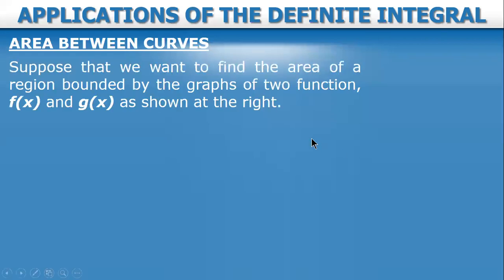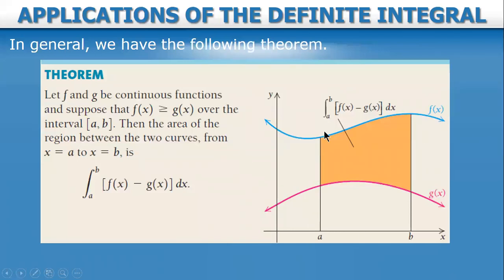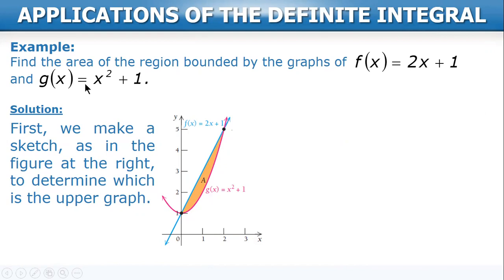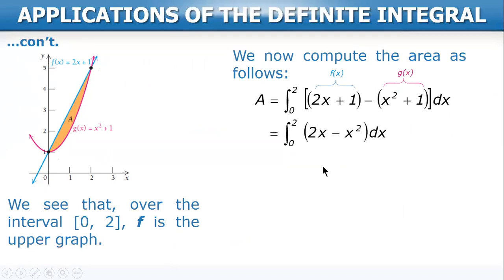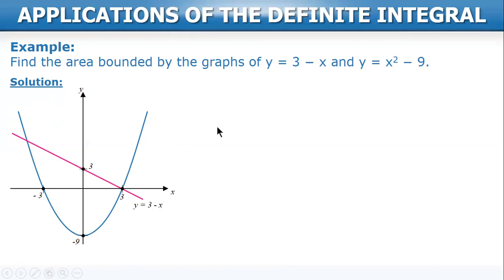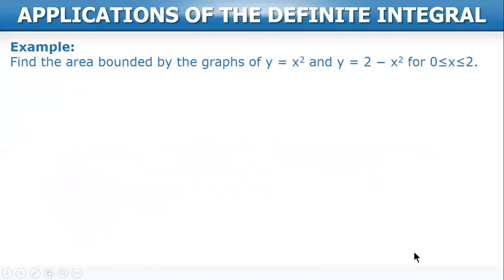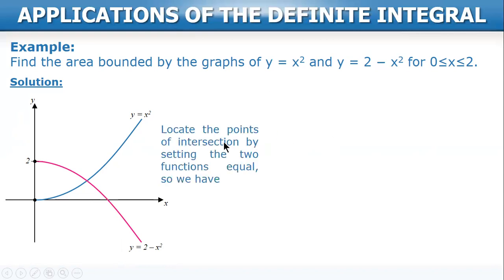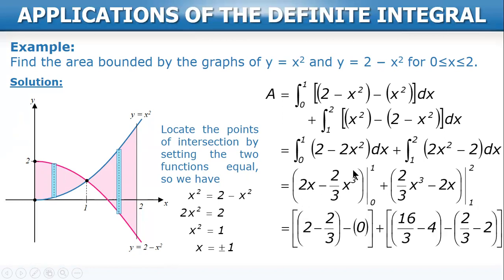AREA BETWEEN CURVES | PART1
Shown in this video is the first application of the definite integral which is determining the area between curves.